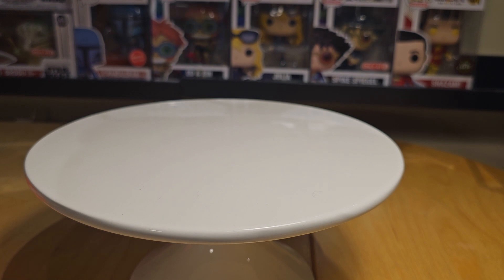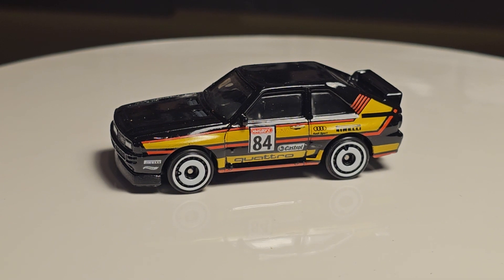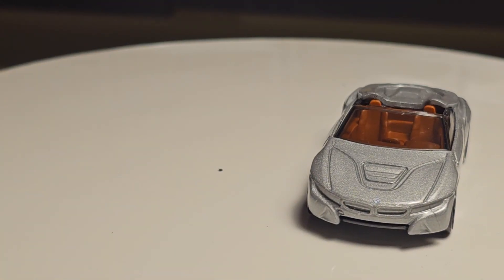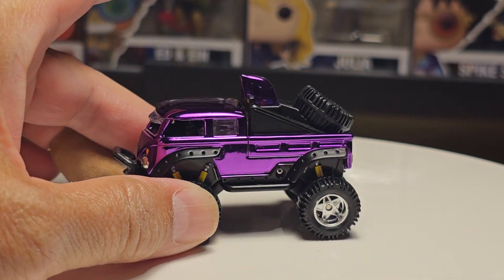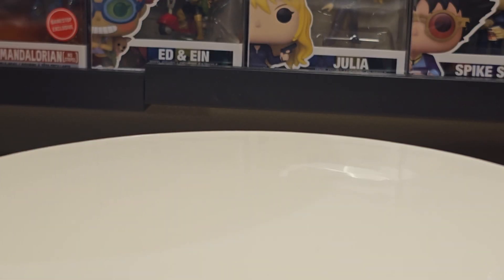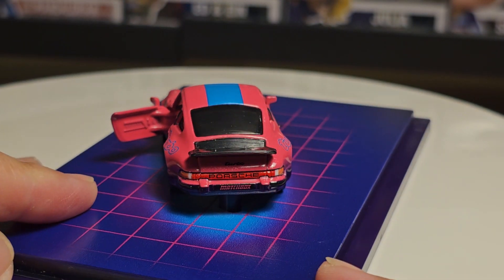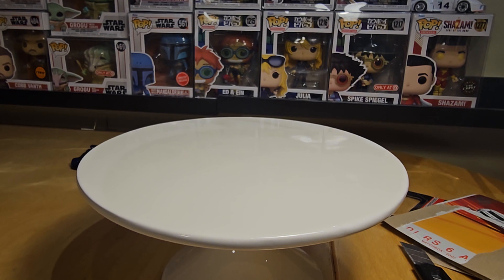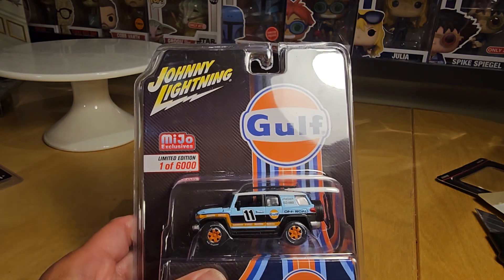20230604-Finds-RLC HW Rockster/MBX 80'sPorsche, 'H' Case mainlines, JL Gulf, Mini GT Gulf